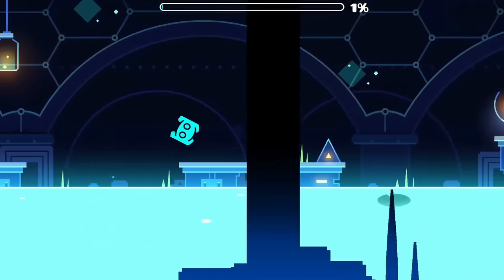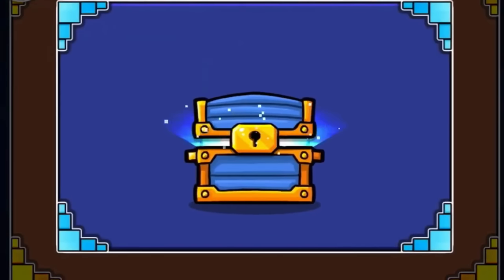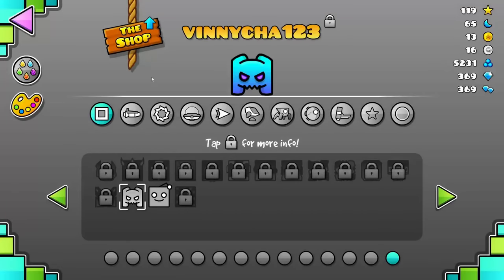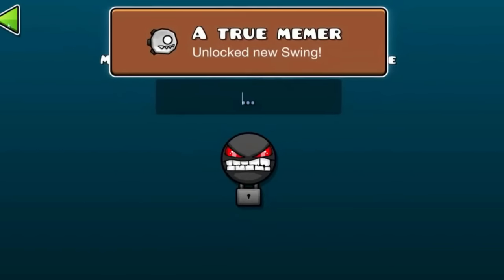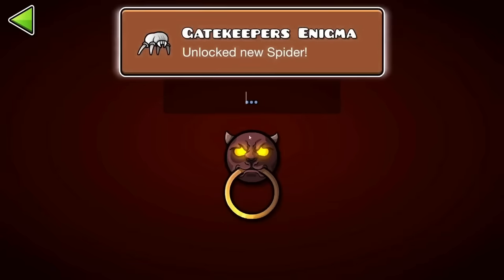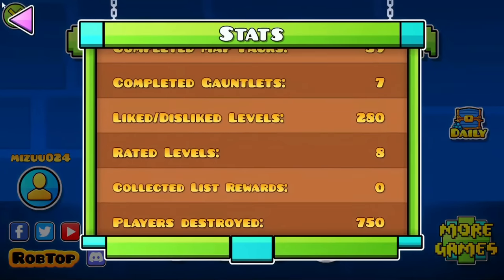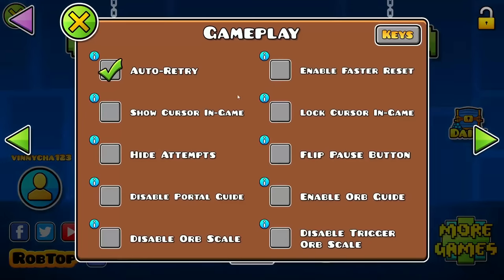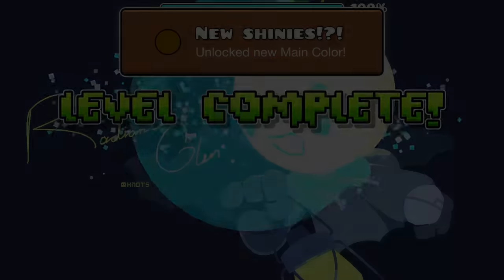How To Unlock Every SECRET Achievement In 2.2!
In this video I go over every secret achievement and secret unlock in Geometry Dash 2.2. With this new update there are so many new icons and secrets.  From new vault codes all the way to the help menu. This video took a lot of research so I hope you found it helpful.

Video Chapters-
0:00 - 0:16 Intro
0:17 - 0:35 Socials
0:36 - 0:56 Help
0:57 - 1:09 Shopkeeper
1:10 - 2:05 Vault Codes
2:06 - 2:29 Destroy
2:30 - 2:49 Jump
2:50 - 3:06 Attempts
3:07 - 3:24 Outro